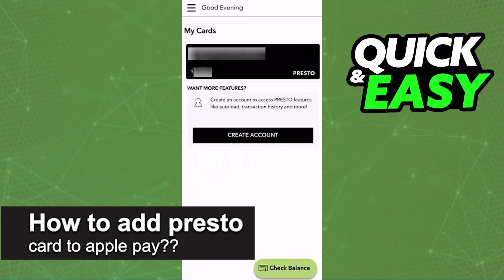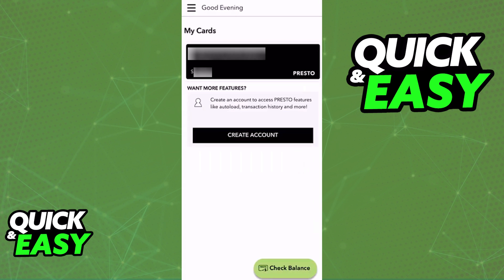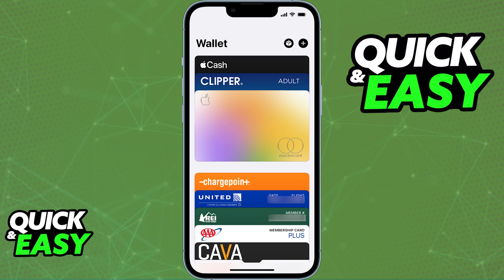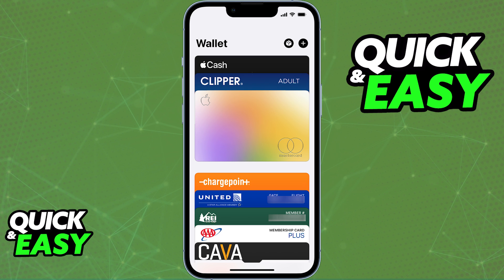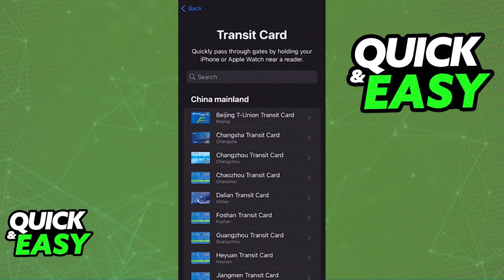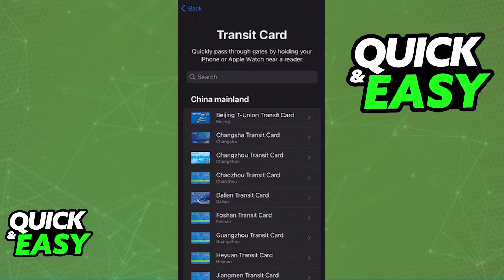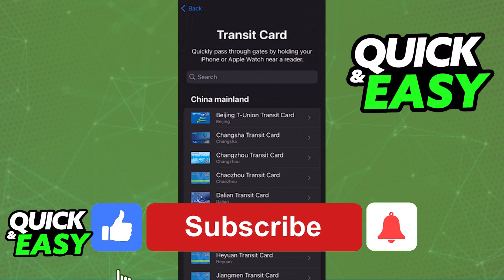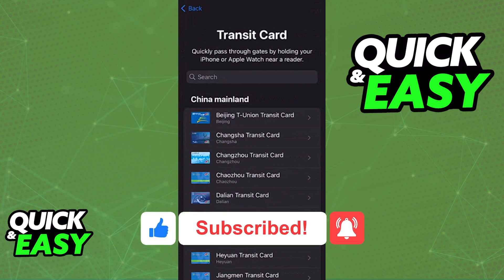How To Add Presto Card to Apple Pay? (2025)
In this video I will solve your doubts about how to add presto card to apple pay , and whether or not it is possible to do this.

I hope I have helped you with the video!